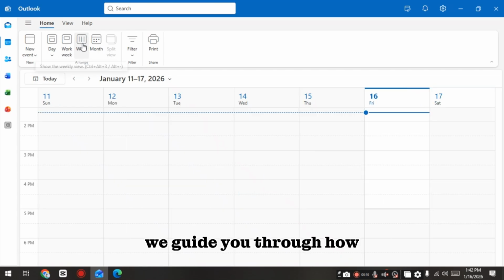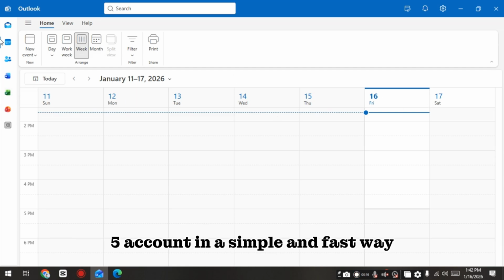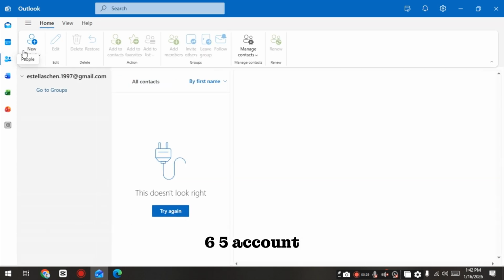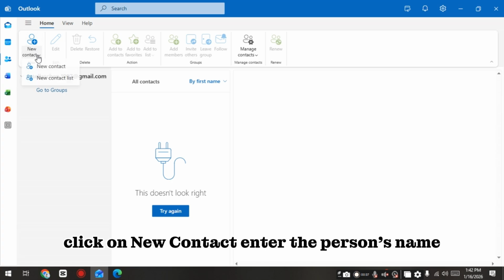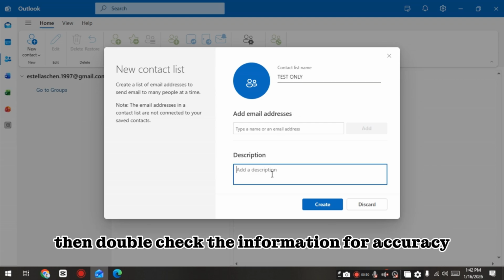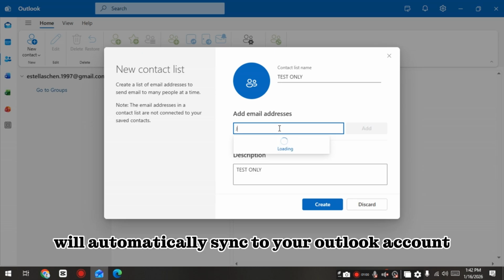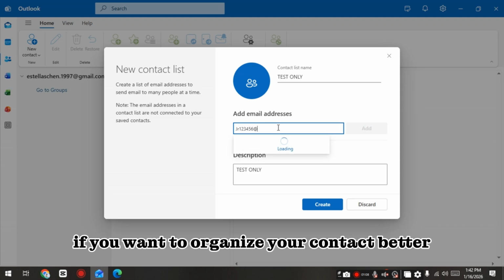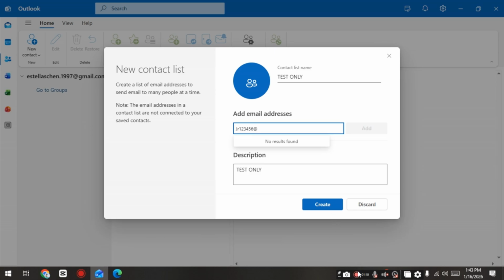How To Add New Contact To Microsoft Outlook Express 365 Account (Simple Tutorial) (Easy Guide)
Learn How To Add New Contact To Microsoft Outlook Express 365 Account with this simple tutorial. This video shows the exact steps to add a new contact in Microsoft Outlook 365, manage your Outlook contacts, and save email addresses correctly in your Outlook Express 365 account. Perfect if you’re searching for how to add contacts in Outlook, Outlook 365 contact setup, or a Microsoft Outlook contacts tutorial for beginners and everyday users.